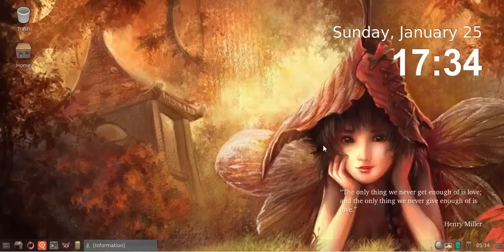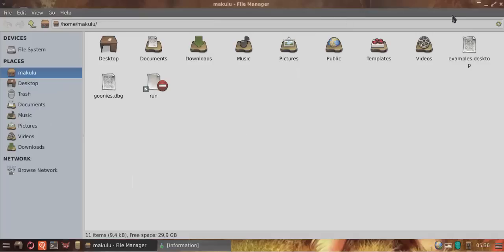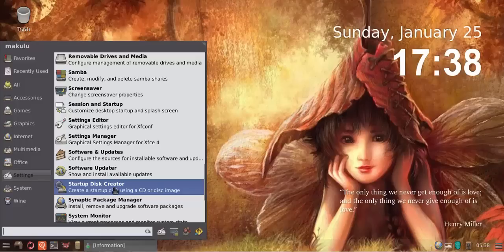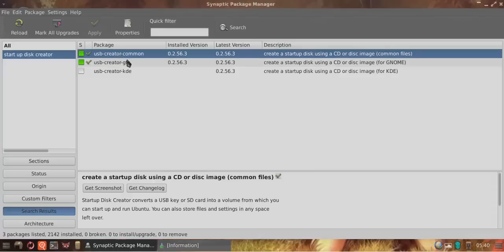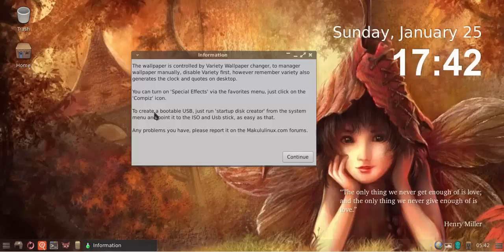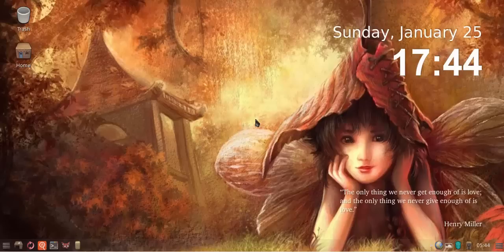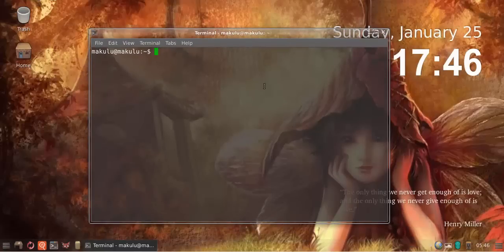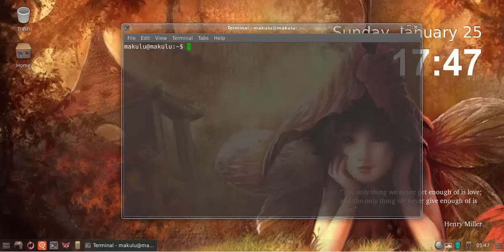MakuluLinux Xfce 7.1 Changes